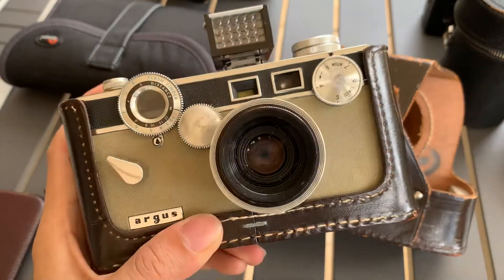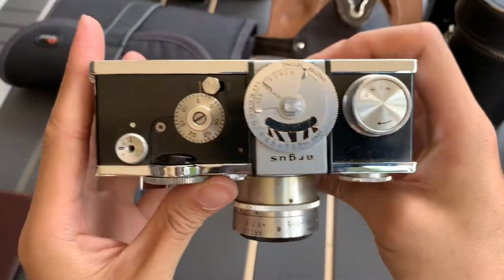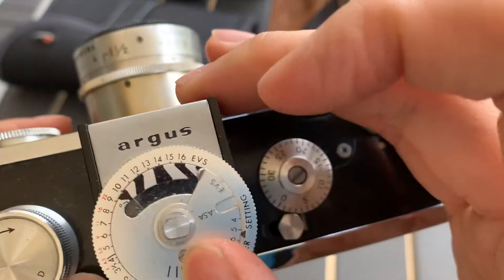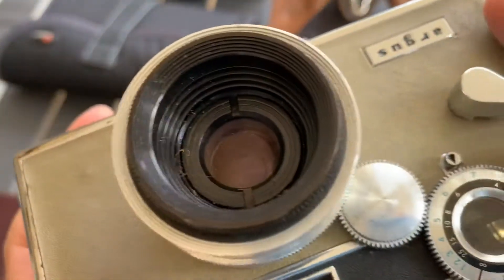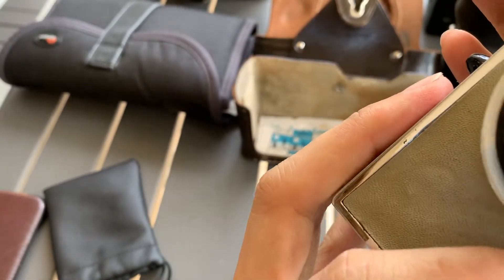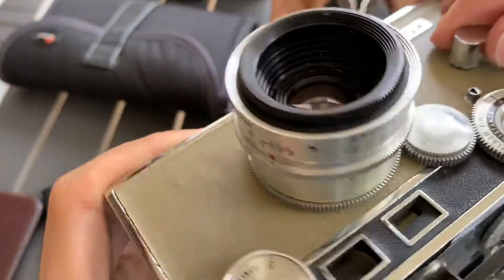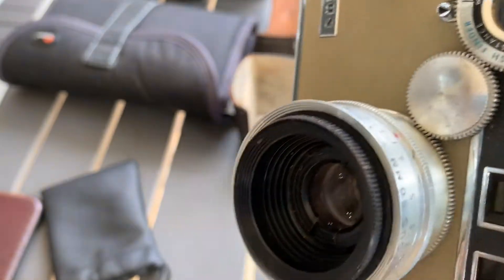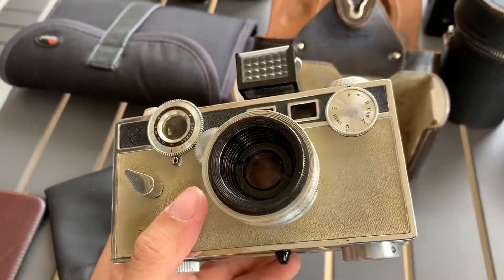Argus Film Camera with 50mm f3.5 Lens ( Unit 1 ) Demo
In this video we demonstrate this Argus Film Camera with 50mm f3.5 Lens ( Unit 1 ) Demo